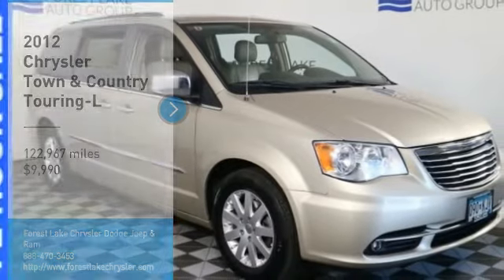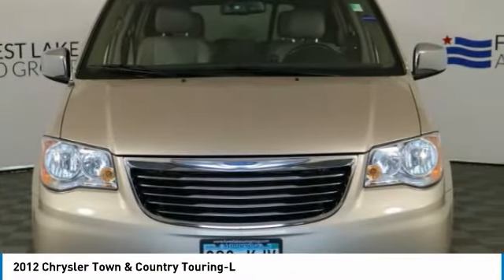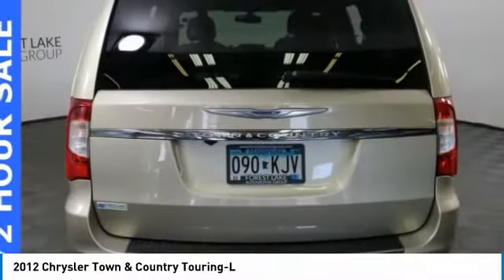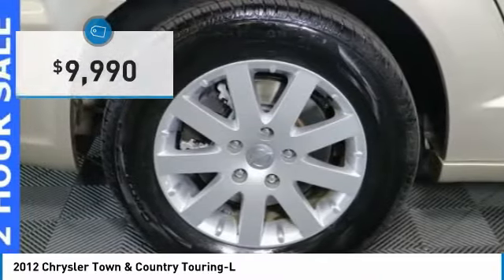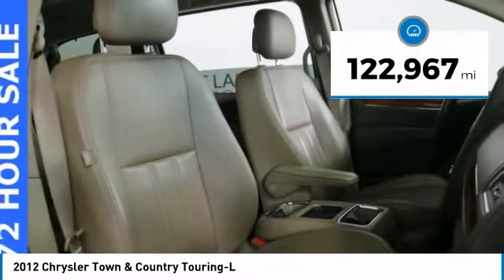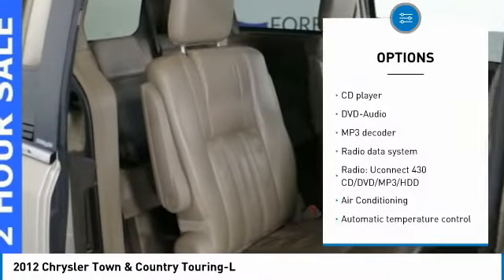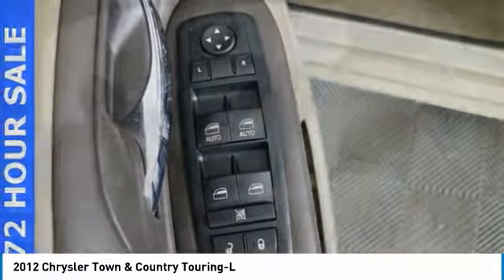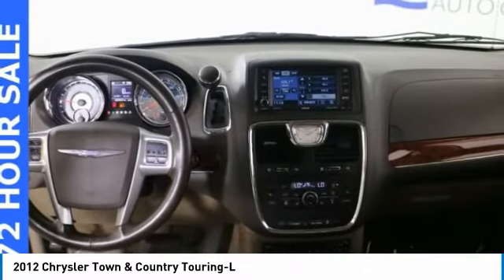2012 Chrysler Town & Country Forest Lake MN J18508A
2012 Chrysler Town & Country Touring-L